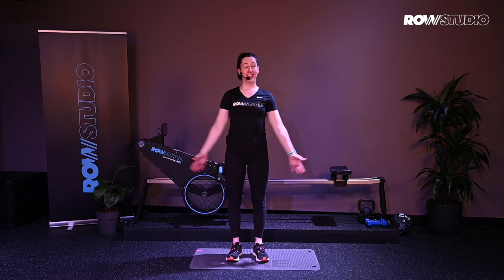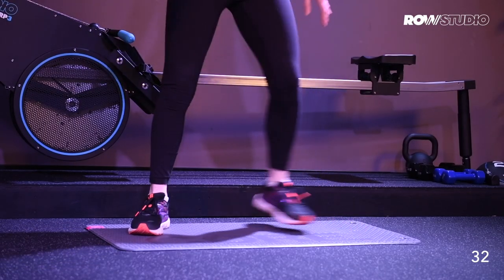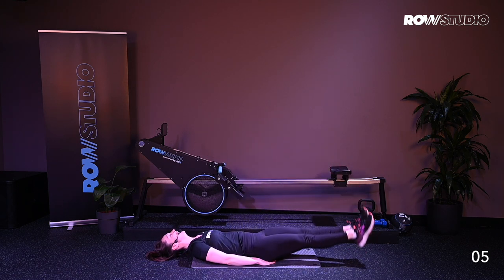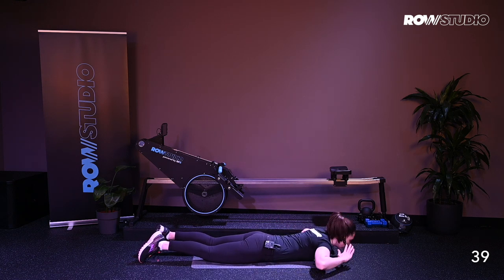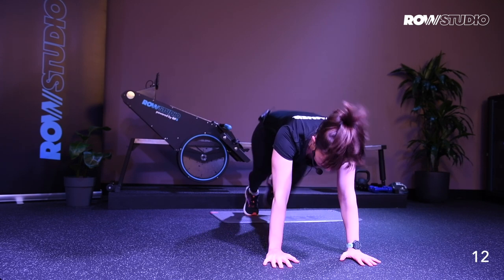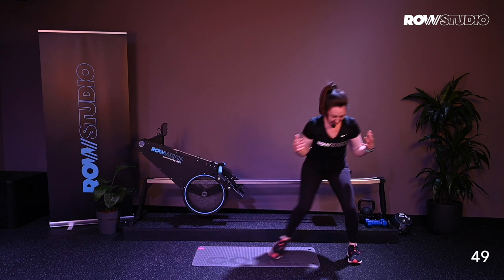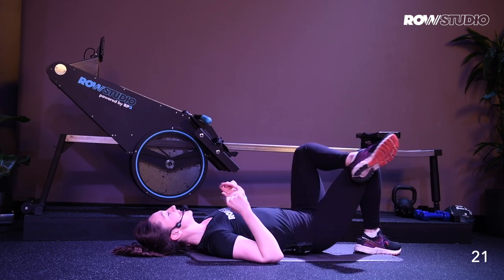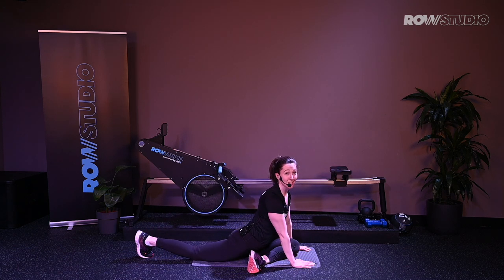100 at home (Episode 1) — Workout with RowStudio!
Episode 1 - Launch

Join our 100 at home challenge. Workout instructor Jillian is giving us 10 episodes of 10 unique exercises each. Do you imagine you can make it up to 100? Join us every other day with a new episode!

Meet RowStudio: The best full body workout in Amsterdam — Team-spirited HIIT training, designed by Olympian instructors. Burns 1000+ calories, intense strength training. Let's pioneer your workout: book a class